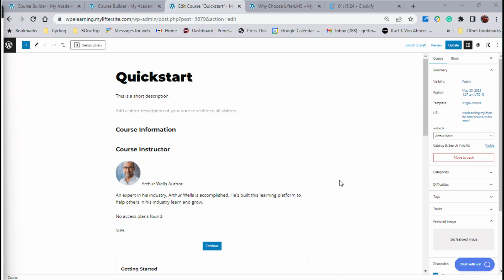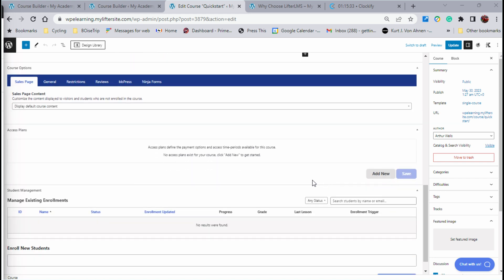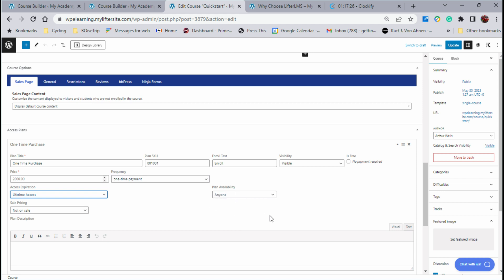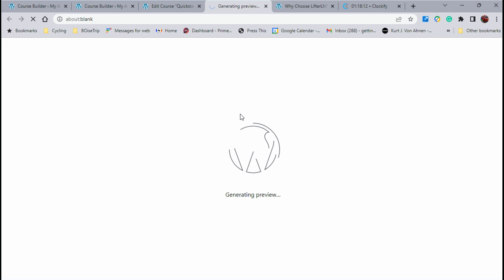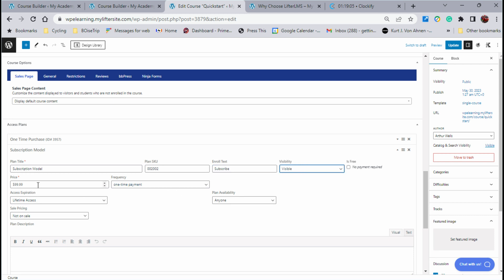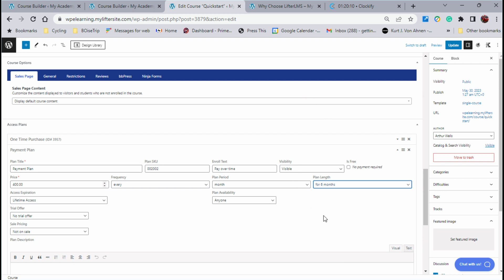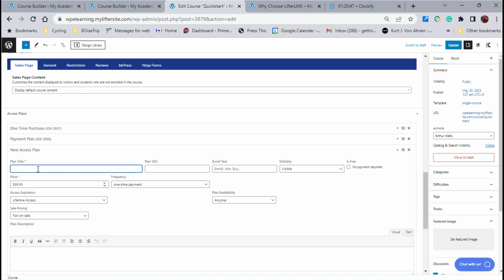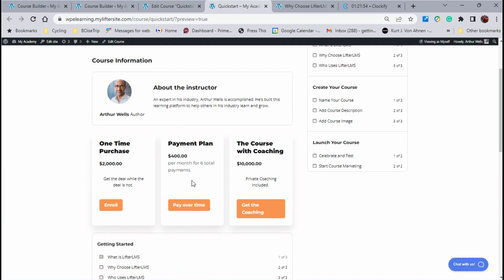How to Price an Online Course and Control Access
Discover how to sell an online course for one-time and recurring payments and control access